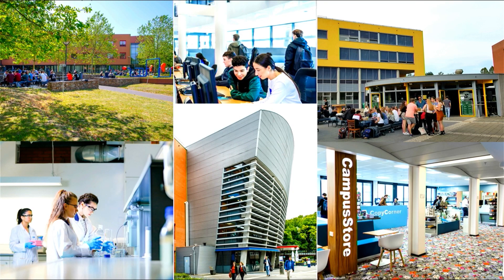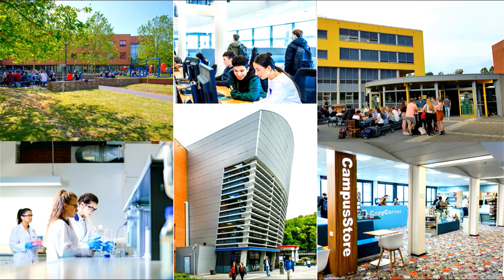Snippet Talk Show Campus facilities at HAN University of Applied Sciences | Online Open Day Nov 2022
International Business student Miruna from Romania and Jessica from Germany will discuss where they like to study and what the campus facilities are like at HAN University of Applied Sciences in the Netherlands.